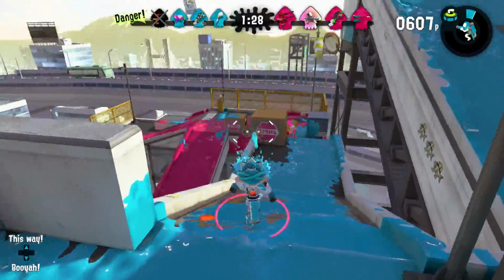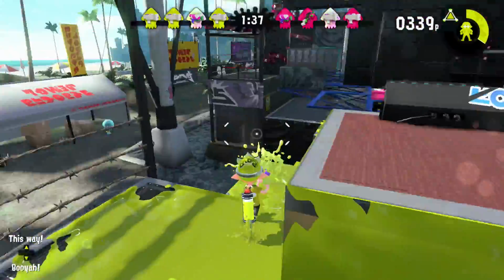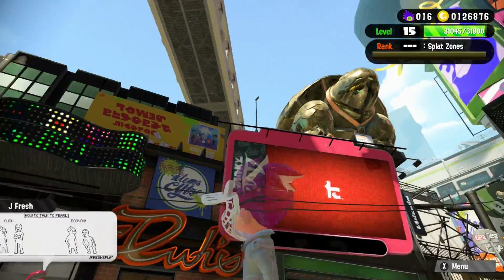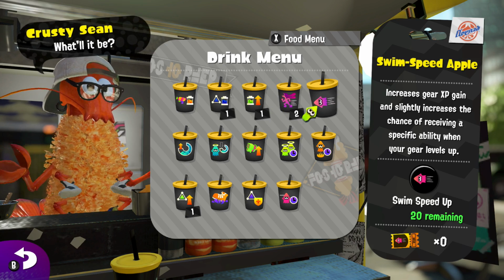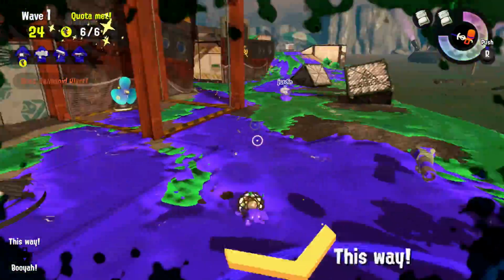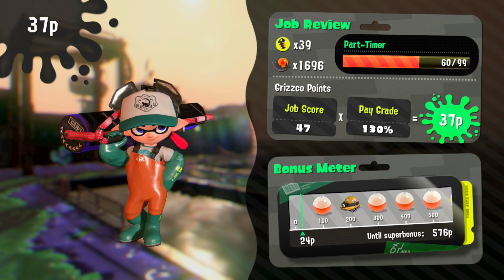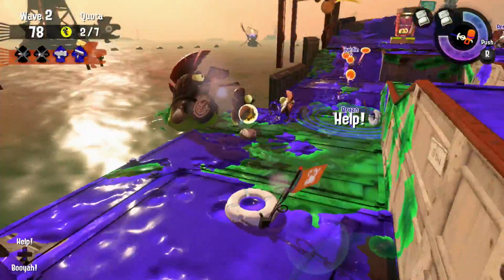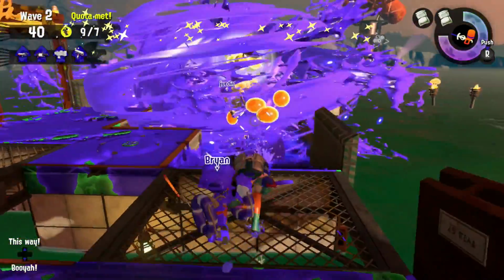Splatoon 2 Review │ A Skirmish Spurred by Cephalopod Squirts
Nintendo's first online shooter is back, and it's on the Switch!  So what do I ink?

Here's the link to RSVP to the first ever Arlopalooza, which is in October 2017!

INSTAGRAHAMS: ArloStuff

"Reloaded Installer #11" by LHS.